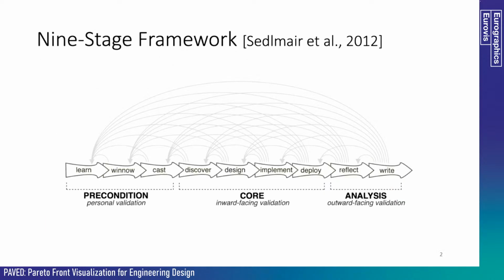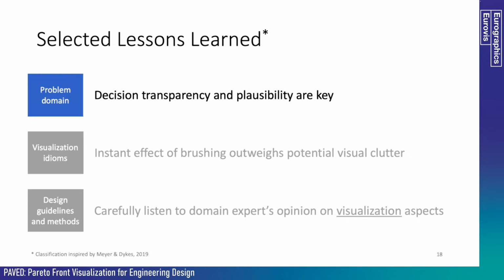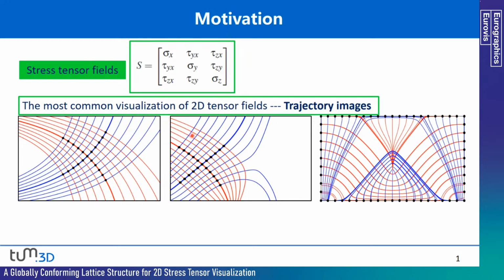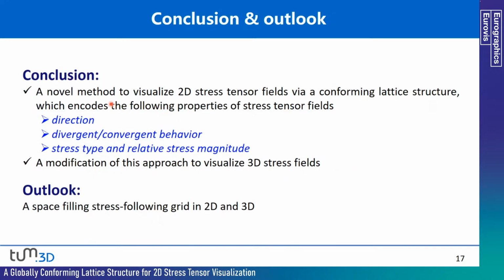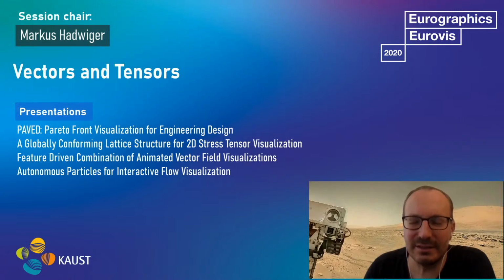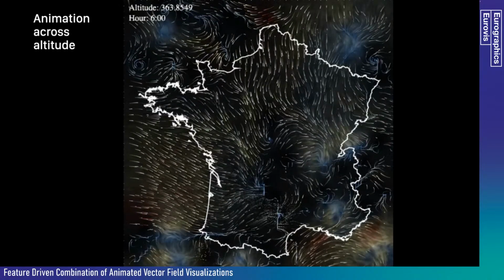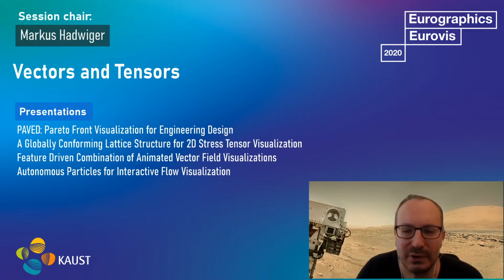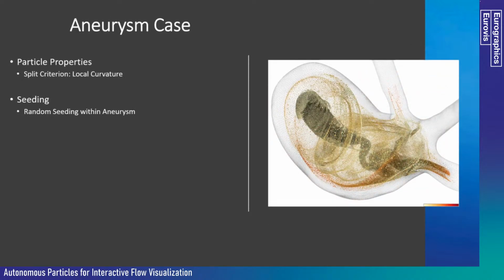EV / Full Papers 13 / Vectors and Tensors / Thursday 11:00-12:30